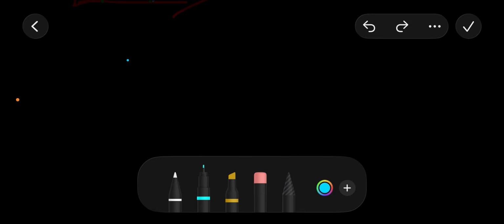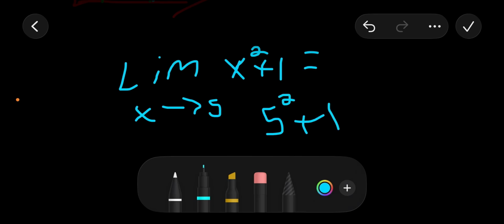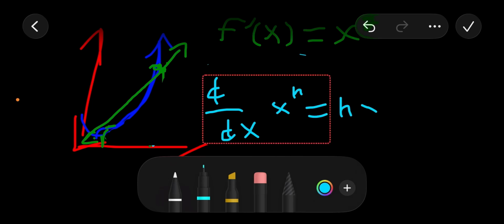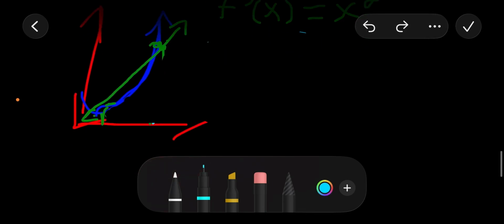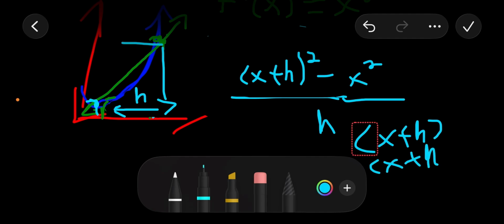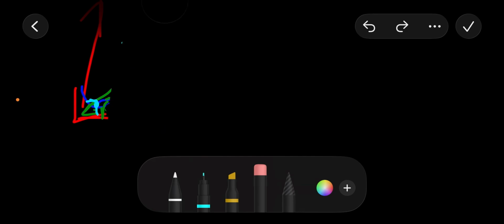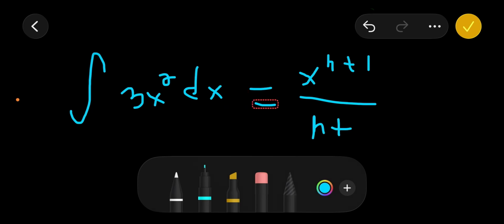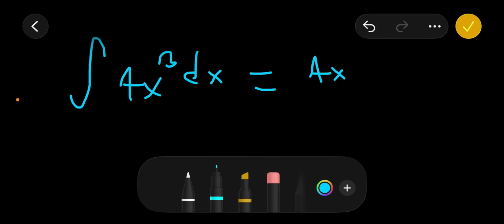😭🙏🏻Calculus 1 explained For high Schoolers